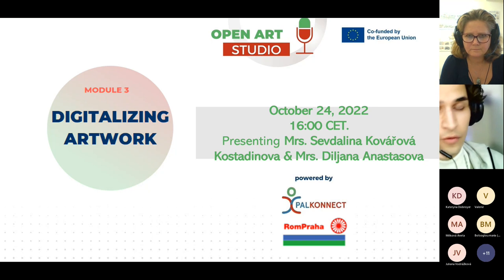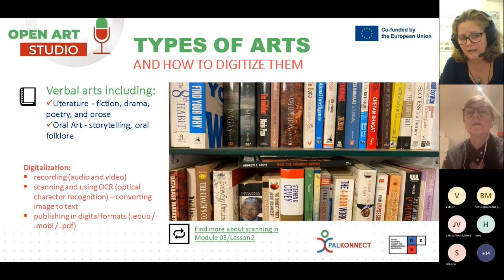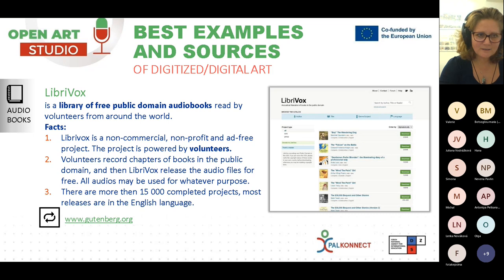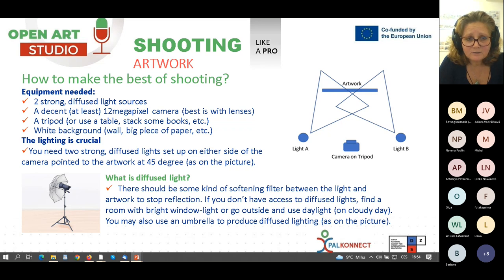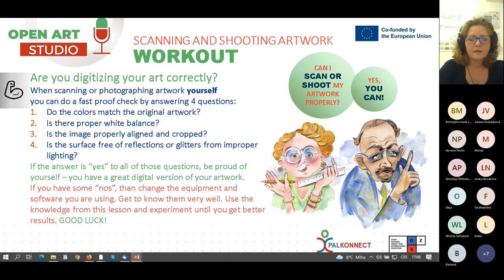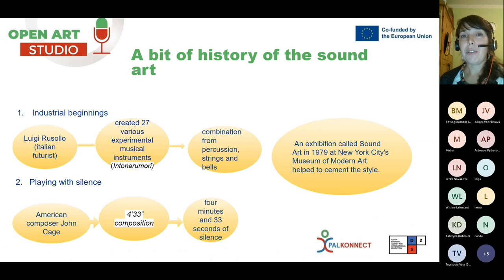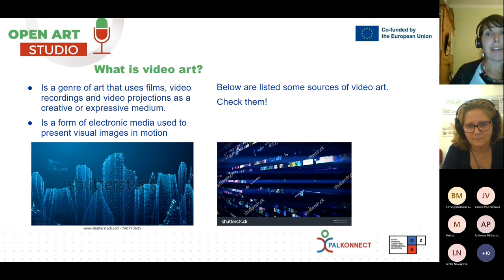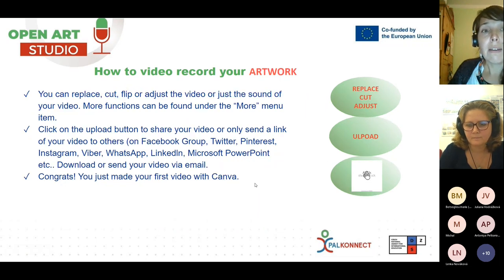Module 3: Digitalizing Artwork RomPraha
The webinar "Module 3: Digitalizing Artwork" was organized on October 31, 2022, as part of the series 'Open Art Studios' of the Erasmus+ project PALkonnect, in order to test the project's training curriculum for the empowerment of social inclusion groups through creativity and artworks. The Module was presented by the partners from RomPraha (Czech Republic) and the trainers were Mrs. Sevdalina Kovářová Kostadinova and Mrs. Diljana Anastasova.
The aim of this session was for the participants to increase their knowledge on the topic of digitalizing artworks and increase their ability to reach new clients and professional networks.
The session was divided the session into 4 specific lessons: the first one concerned the answer to the question “Why go digital?” and the distinction between digital and digitalized art; the second one presented some useful information, methods and tools for the successful photographing and scanning of their artwork; the third one concerned the way to best audio record artworks; the last one concerned the way to best video record artworks.